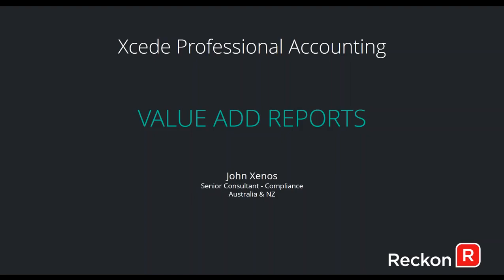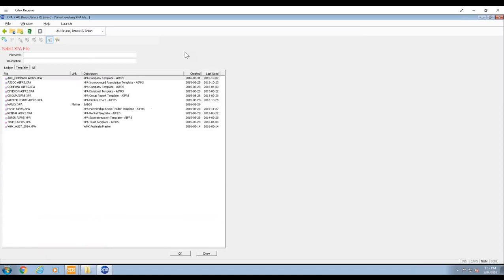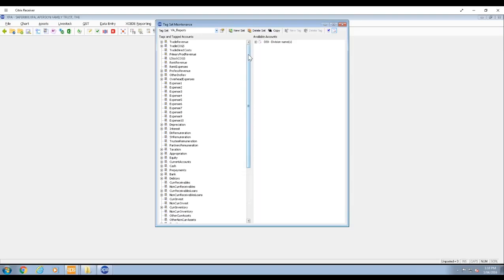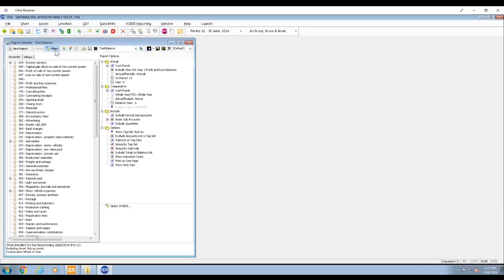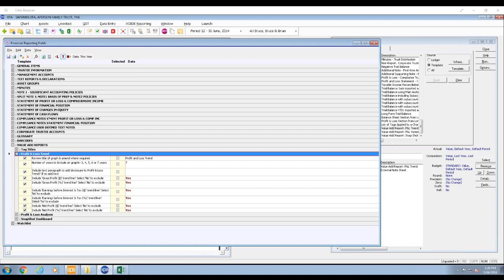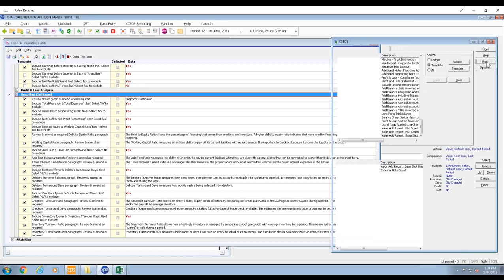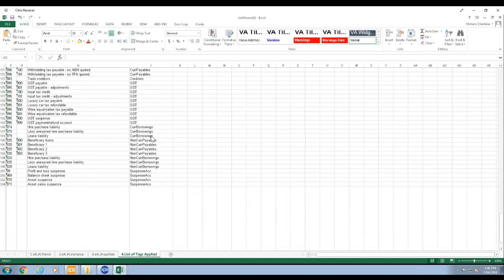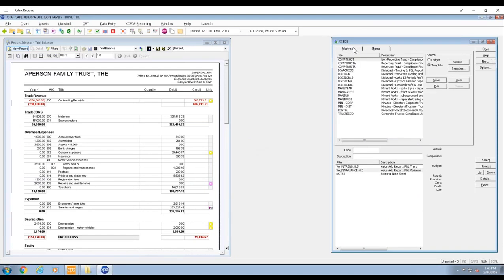XPA Value Add Reports